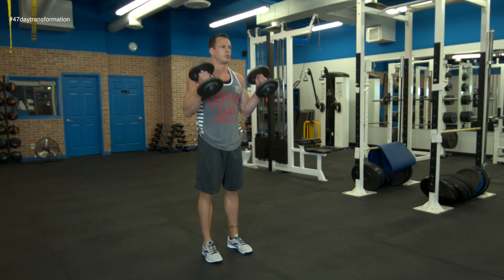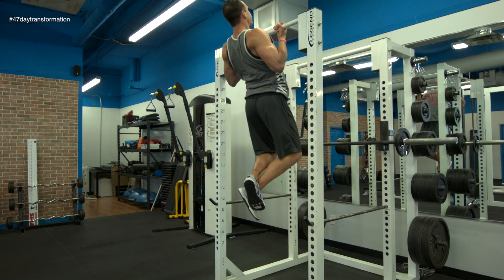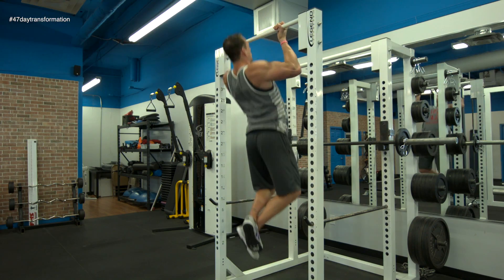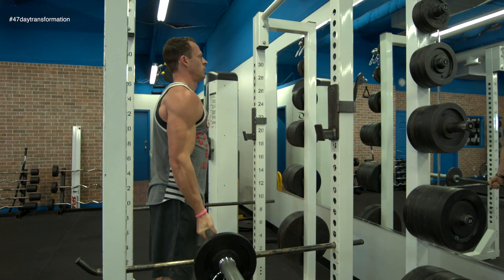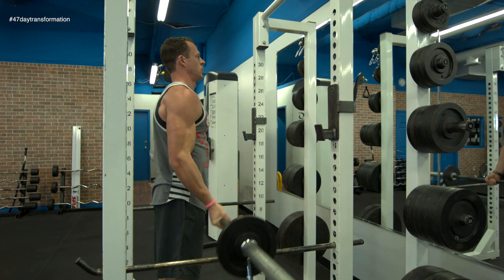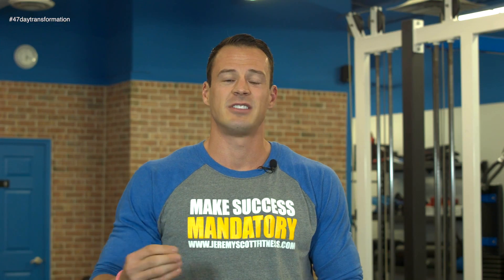Bicep Challenge Workout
Jeremy Scott of Jeremy Scott Fitness challenges you to try out this workout that includes his three favorite exercises to train your biceps.